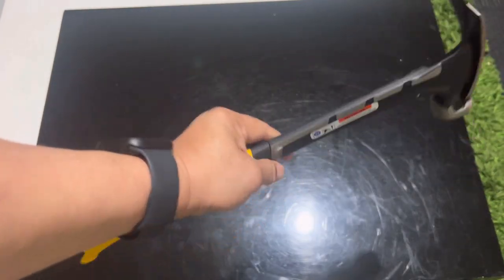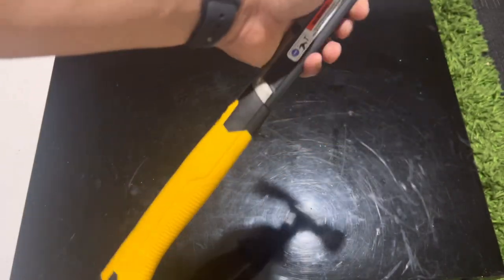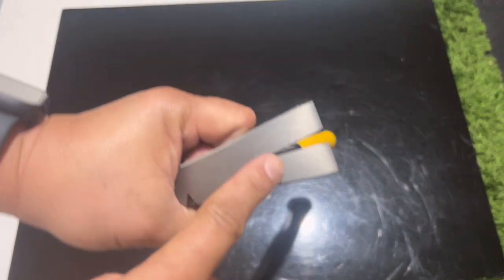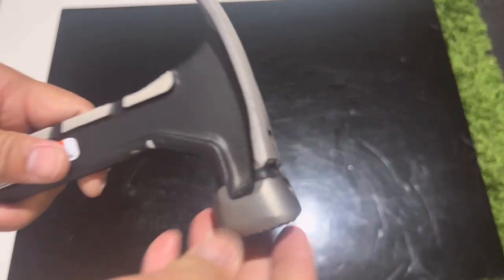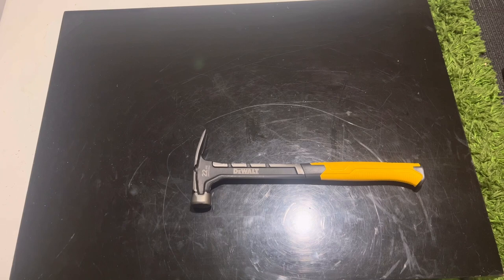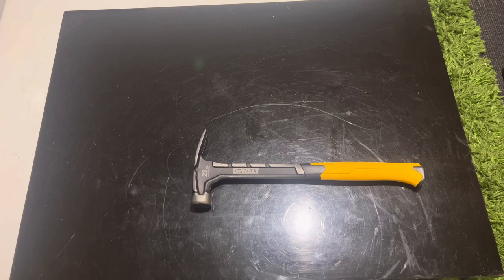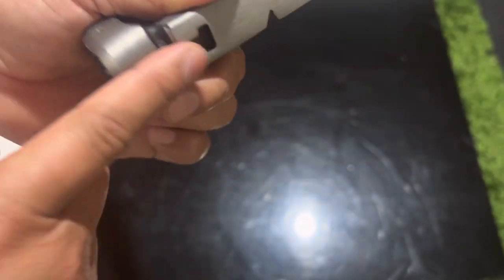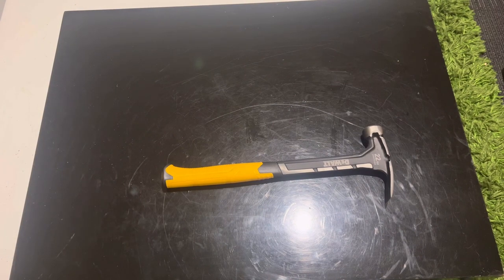DeWALT HAMMER 22 OZ || DeWalt tools